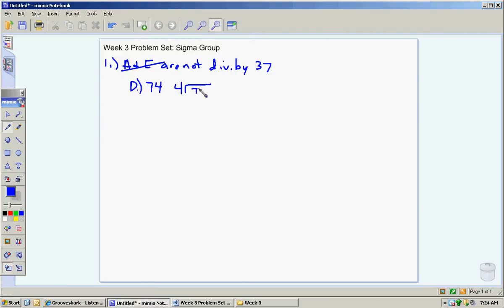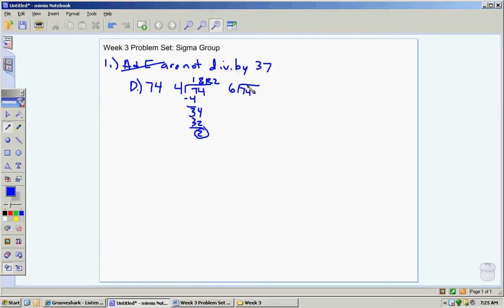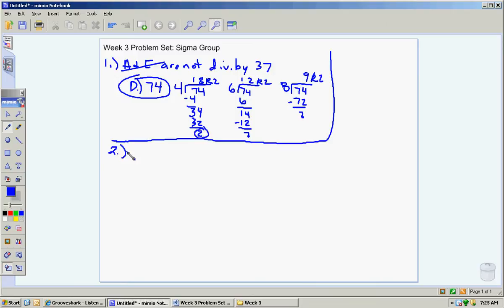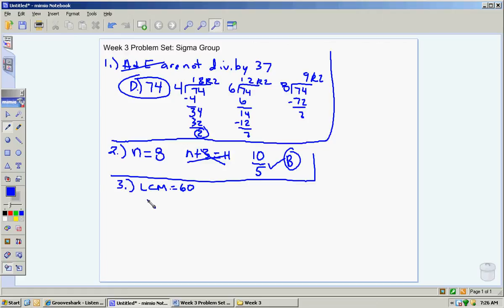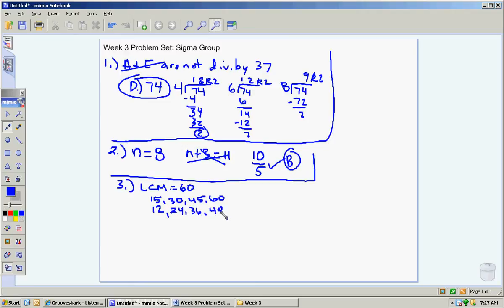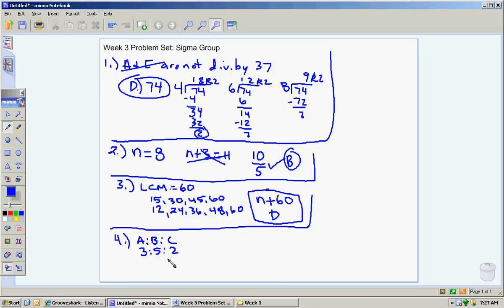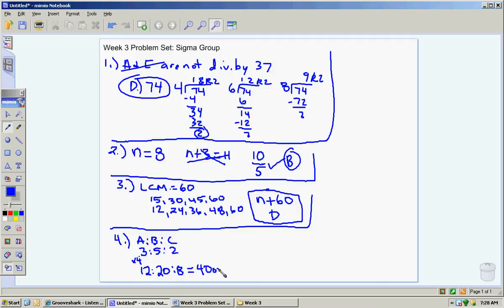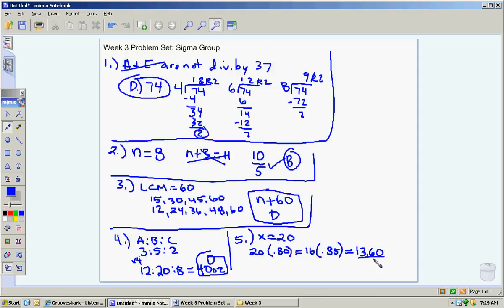Week 3 PS Solutions Sigma 1